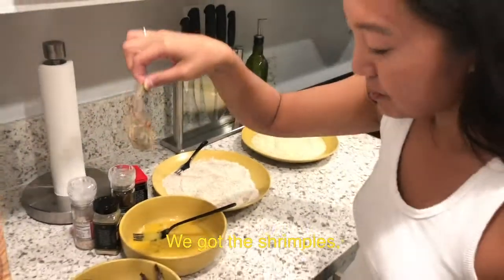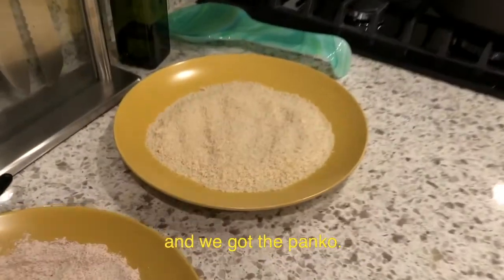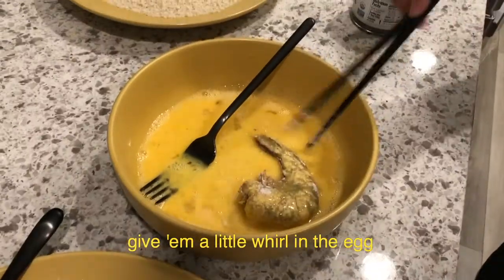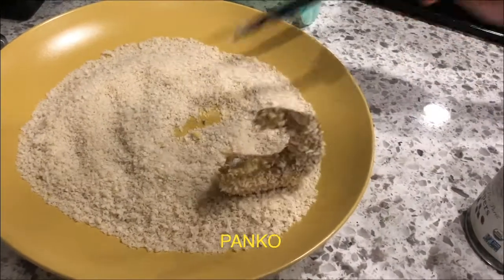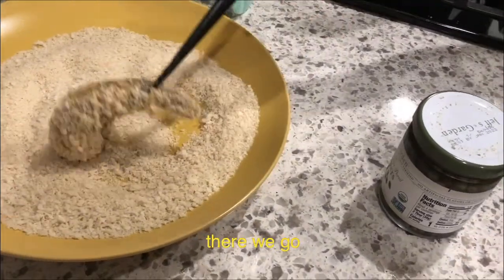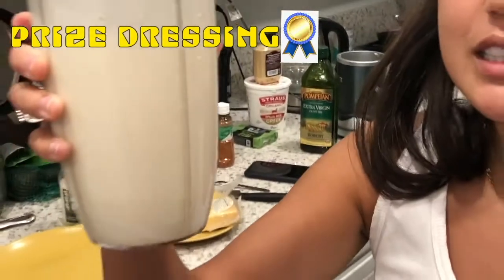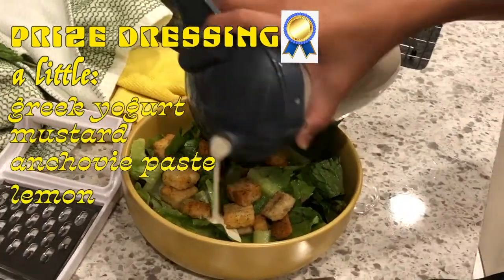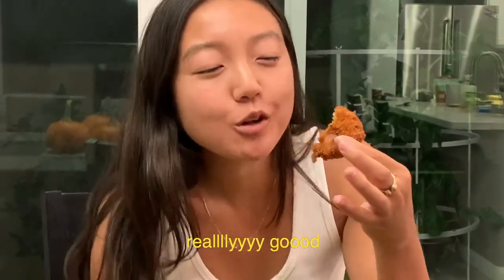Dinner With Brooke - Episode 2 (Panko Shrimp)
Today Brooke shows us how to make Panko Shrimp and salad. Don't forget to skin the shrimp first..